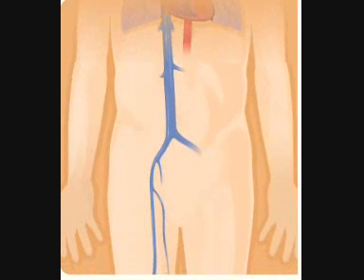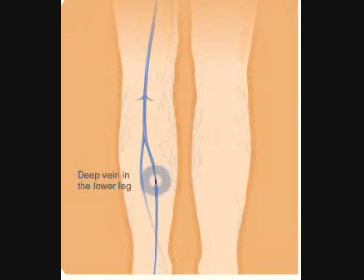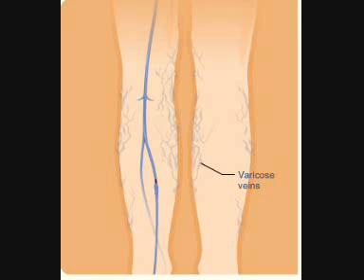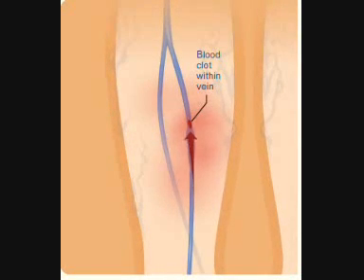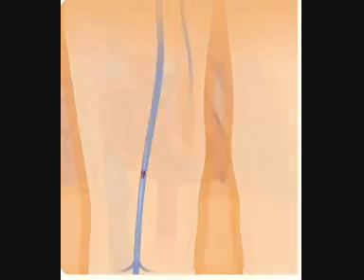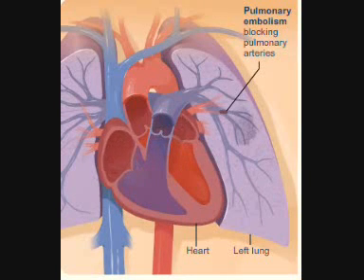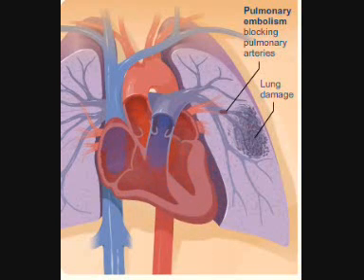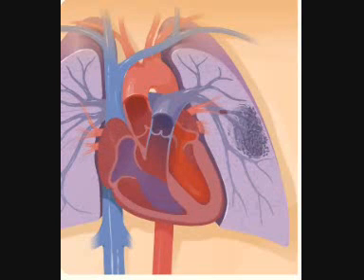DVT -Pulmonary Embolism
The video describes the DVT and Pulmonary embolism